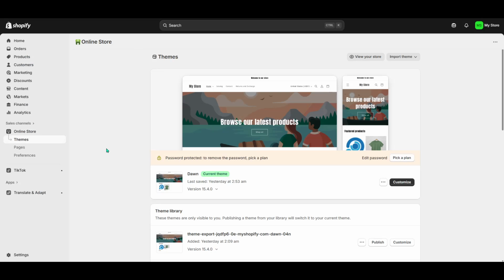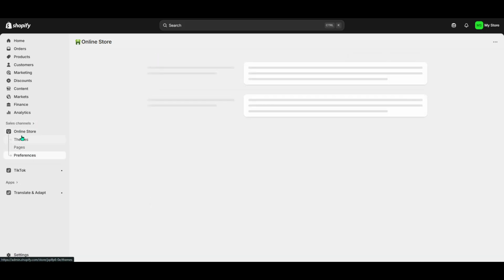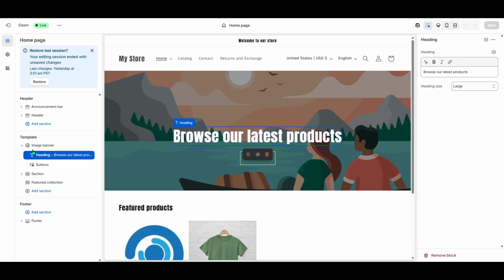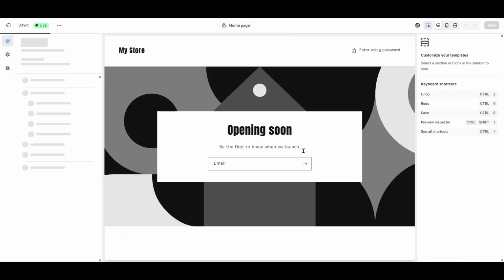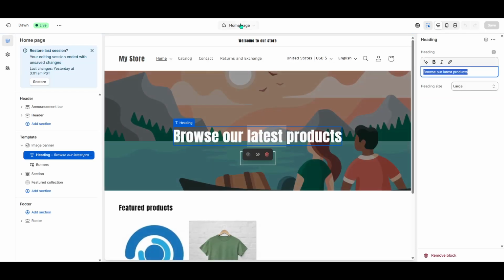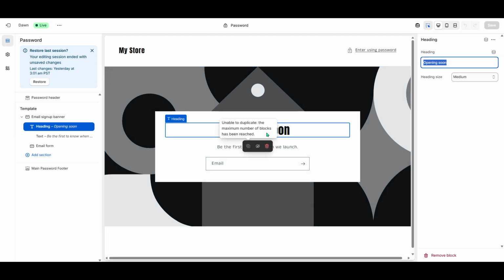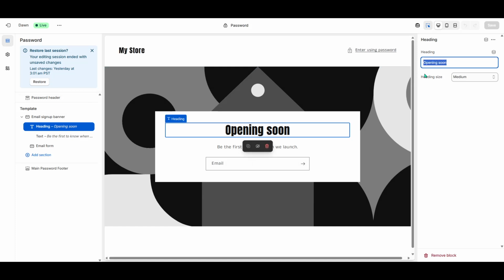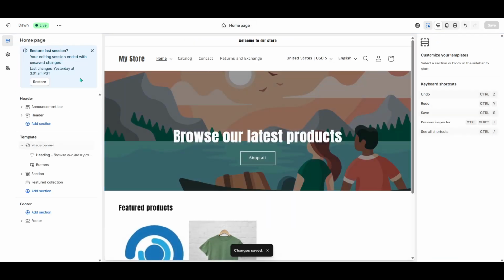How to Create Landing Pages in Shopify (2025 Step-by-Step Tutorial for Beginners)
Use my link for 3 months at $1 Learn how to create landing pages in Shopify step by step! In this 2025 tutorial, I’ll show you how to design high-converting landing pages using Shopify’s built-in page editor or popular apps like PageFly and GemPages. Perfect for beginners who want to build promotional pages, product launches, or lead capture funnels without any coding.

how to create landing pages in shopify 2025, shopify landing page tutorial for beginners, design high converting pages shopify step by step, ecommerce beginners guide build landing page shopify, shopify online store 2.0 page builder tutorial 2025, shopify help center create custom landing pages, use pagefly or gempages to build shopify landing page 2025, shopify tutorial lead capture page setup, product launch landing page shopify 2025, create promotional pages on shopify tutorial 2025